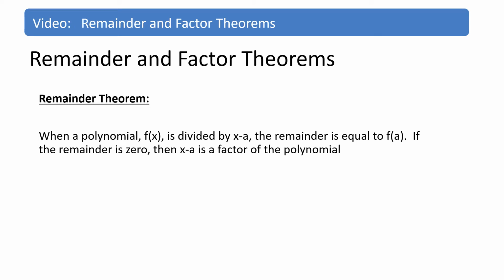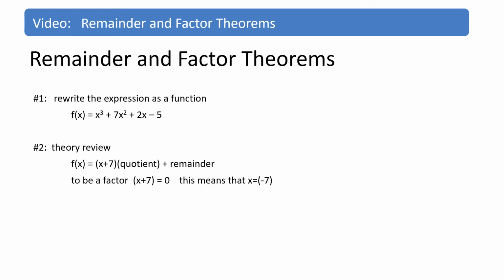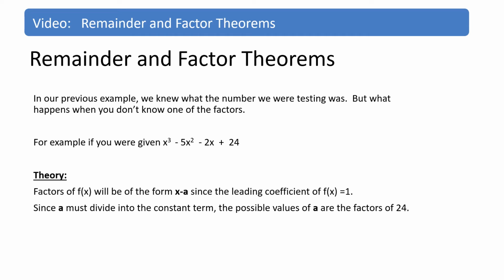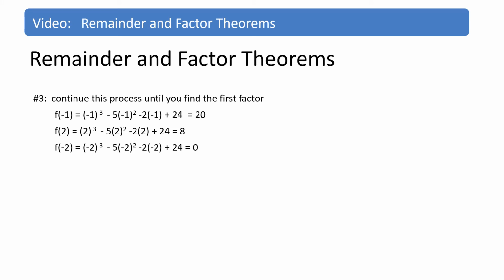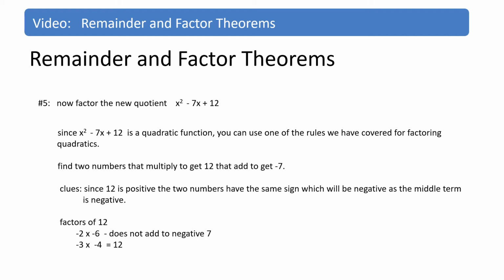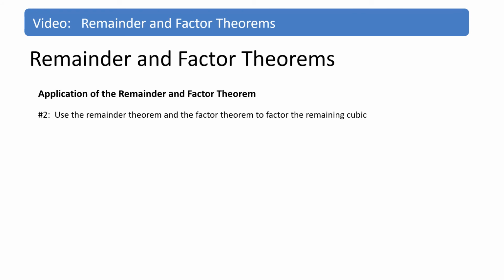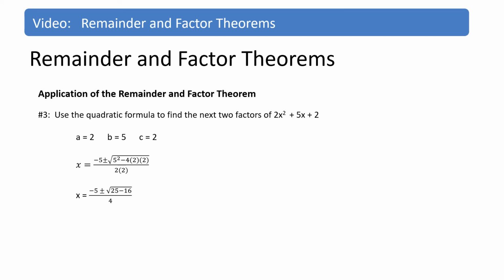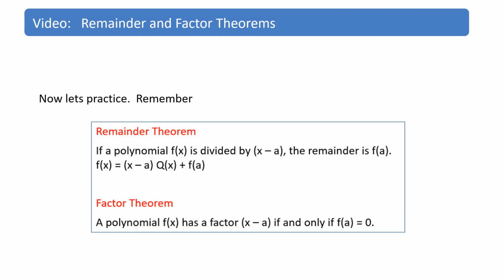remainder and factor theorems